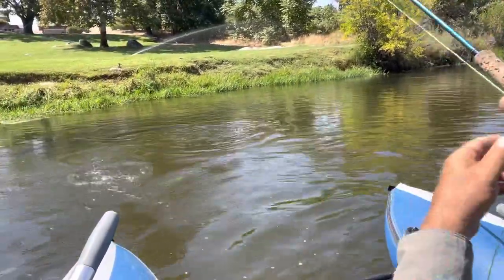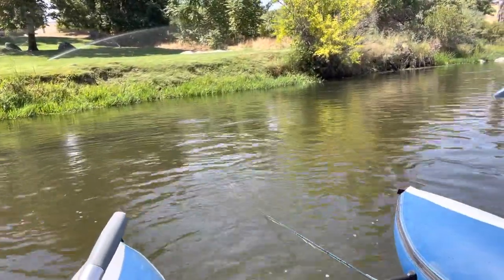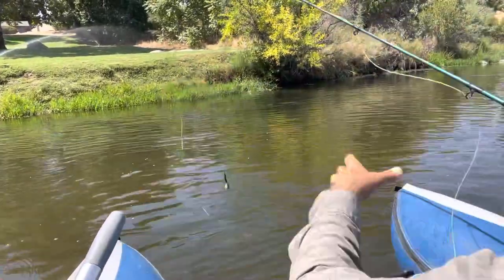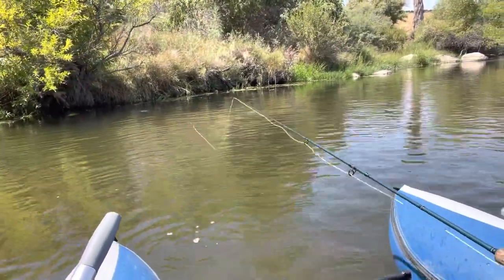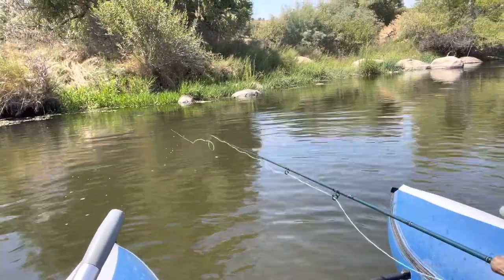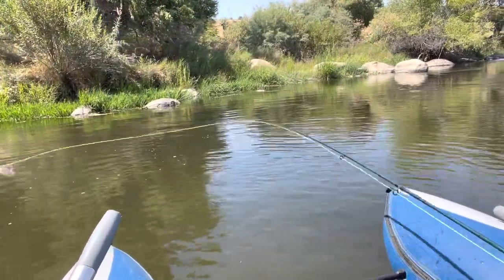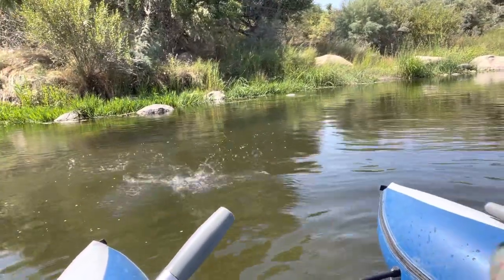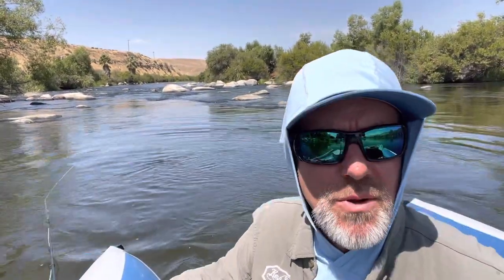Fly Fishing with a Popper on the Lower Kern River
Guy Jeans shows us what it’s like to fish a popper on the Kern River